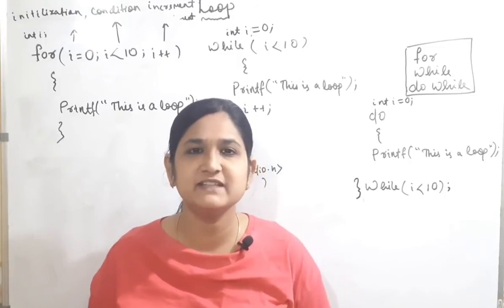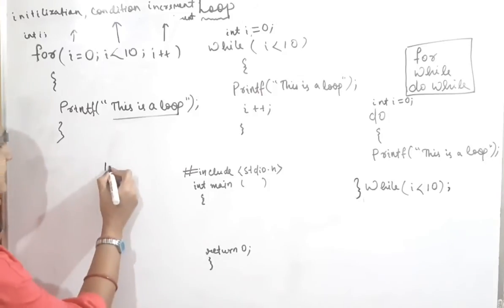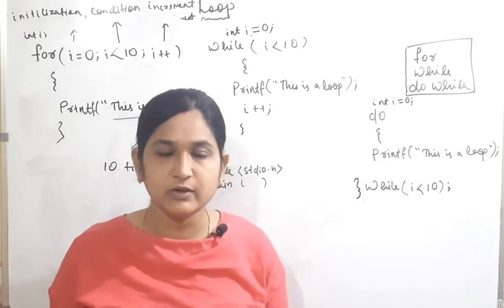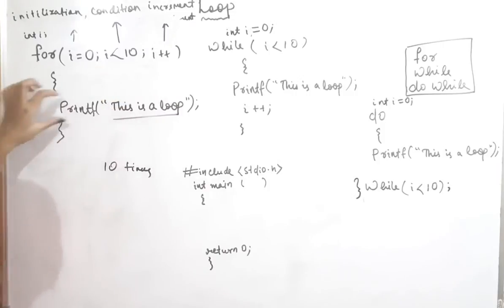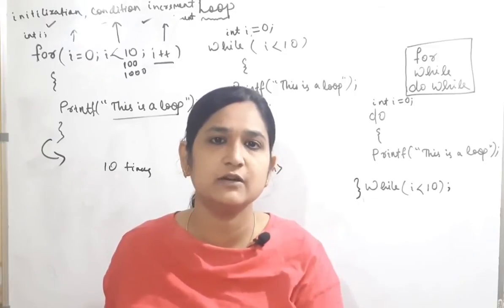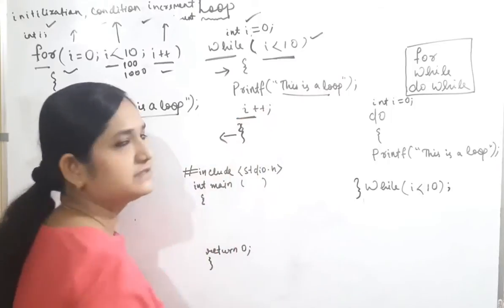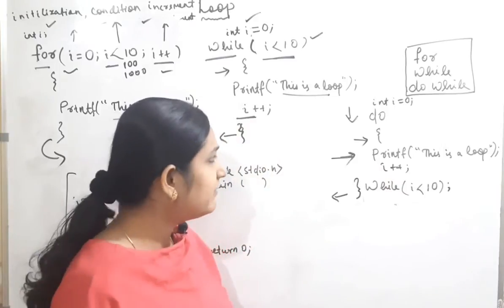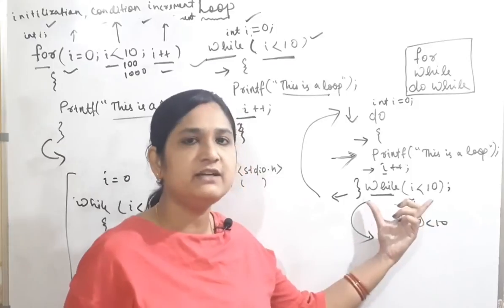Copy of LOOP IN C PROGRAMMING FOR WHILE DO WHILE LOOP clear and easy concept with example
IN THIS VIDEO THREE TYPES OF LOOP IN C PROGRAMMING IS CLEARLY AND EASILY EXPLAIN. FOR LOOP WHILE LOOP DO WHILE LOOP